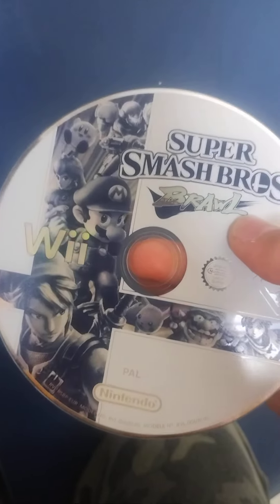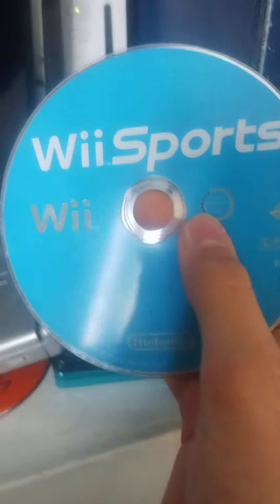Nintendo Wii disc drive sound is it normal?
Is it normal?